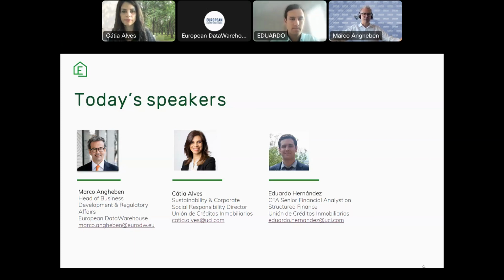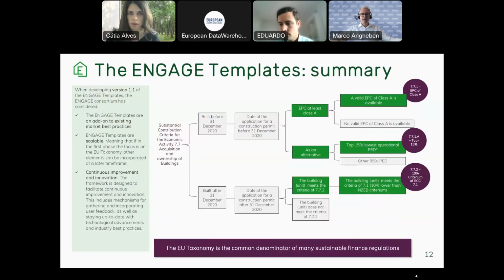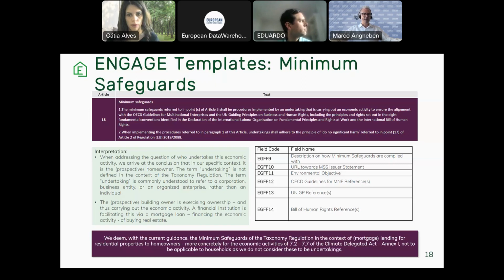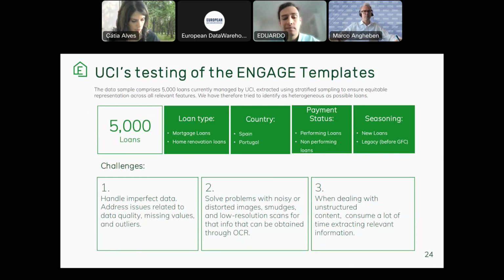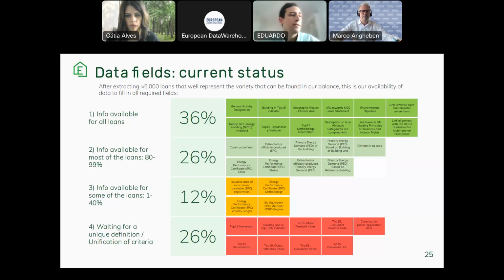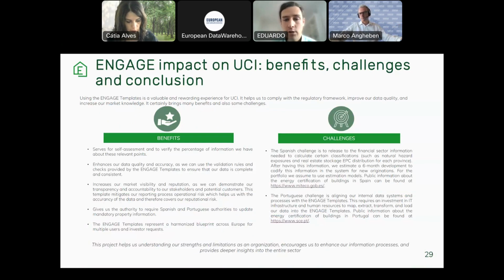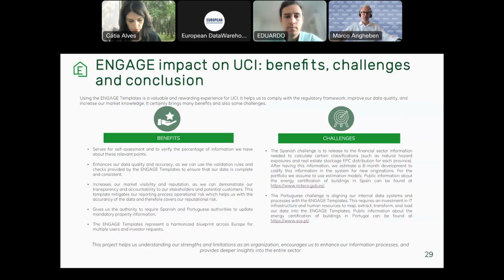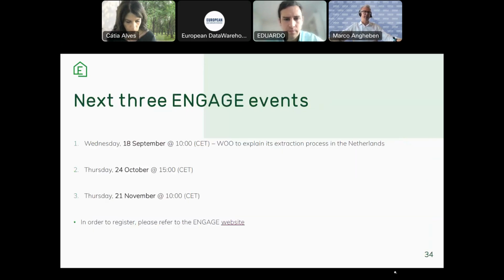The ENGAGE Templates: Addressing Disclosure Requirements for EU Taxonomy Alignment - 25 June 2024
Recording of the fourth webinar in 'Unlocking EU Taxonomy Alignment: The ENGAGE Templates Webinar Series'.